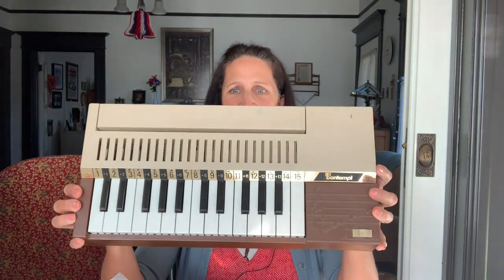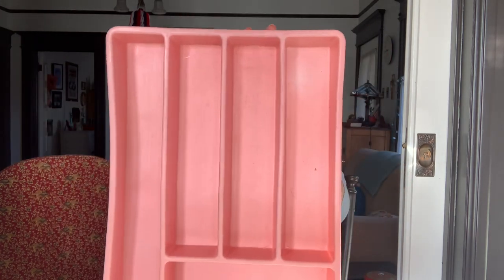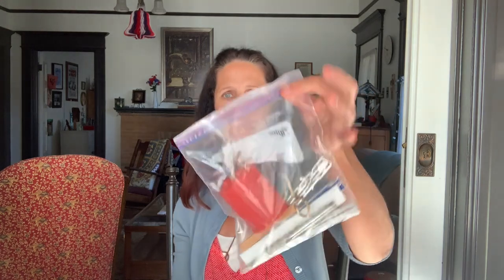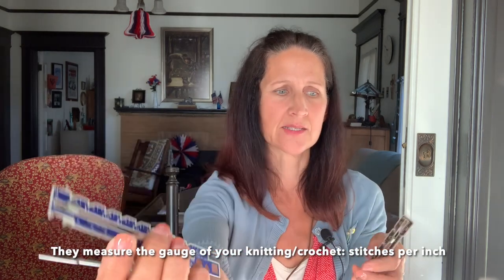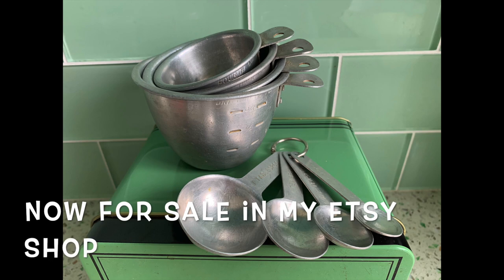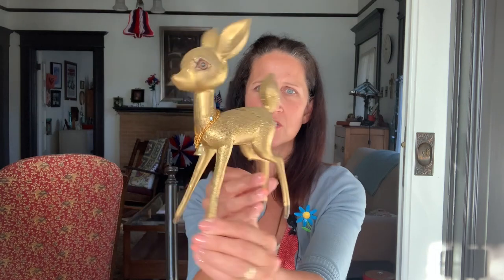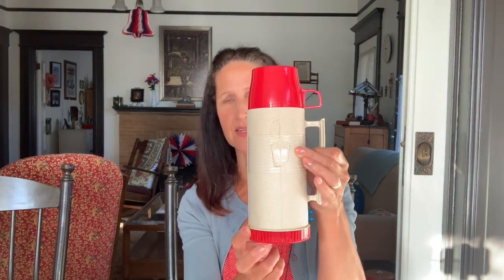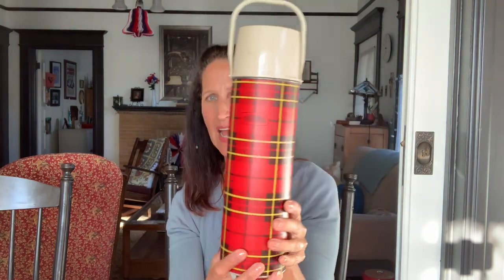More ESTATE SALE Finds❤️ ALL VINTAGE❤️ Sewing❤️ Advertising❤️Christmas ❤️and MORE! ❤️BEST FOR LAST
Hiya Dishies? Can't get your fill of vintage both large and small? Let's plough through this haul. Lots of "knicky-knackies" (huh?) for everyone.  This time I really did save the best for last!😍
Vintage thrifting for resale, collecting and decor, sharing and enjoying.

snail mail: Dotlikesred
                   415 Capitol Street